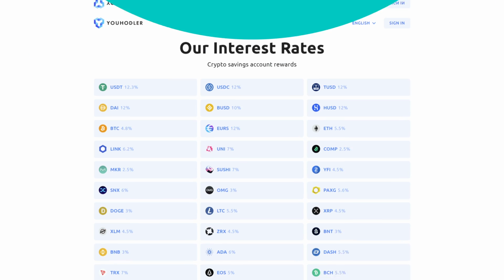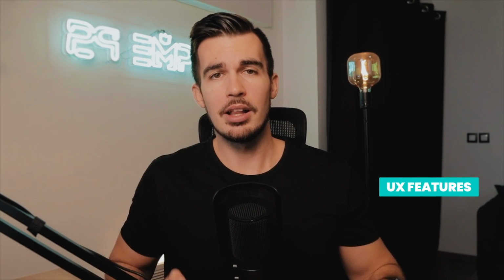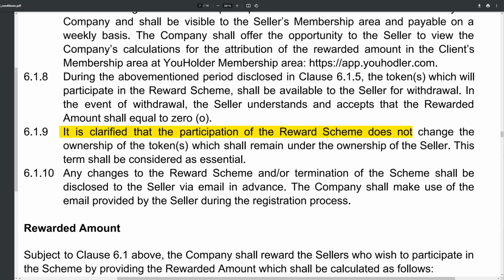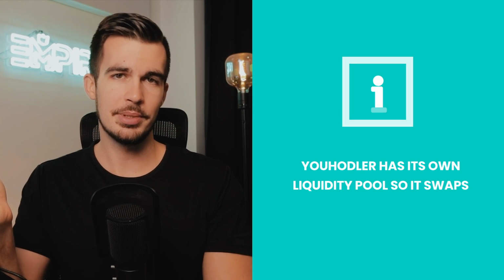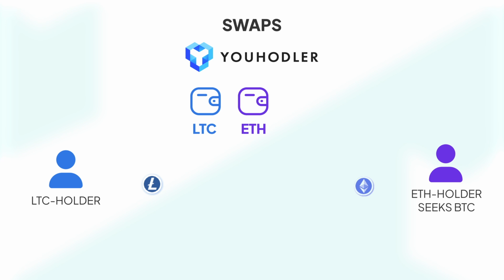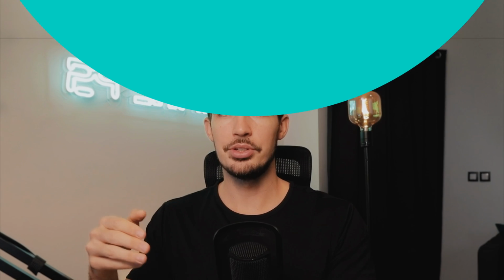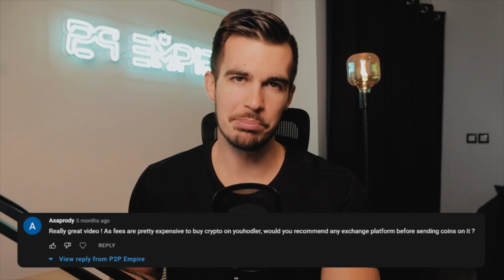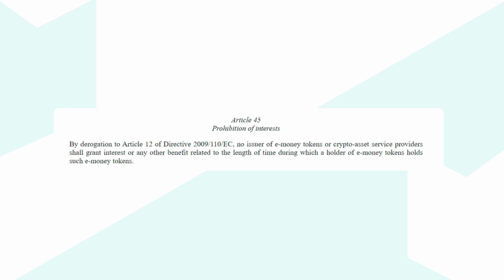Is YouHodler Safe? 🧐 YouHodler Review 2022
There have been lots of changes on YouHodler recently, which may have left you wondering whether the platform is still one of the best options for crypto lending 🤨. In this video, we look at all aspects of YouHodler, including fees, statistics, and risks, as well as the new changes, such as the introduction of 30 new coins, to see whether YouHodler is still safe.

00:00 YouHodler Review 2022
00:59 YouHodler Recent Updates
01:55 YouHodler Main Benefits
02:42 YouHodler Safety Features
03:51 YouHodler Legal Aspects
04:59 YouHodler Product-Orientated Safety Features
05:22 YouHodler Risks
08:42 YouHodler FAQs
12:25 YouHodler Summary

Liability Waiver:

P2P Empire, Jakub Krejci, and all other associated persons including but not limited to independent contractors, employees, and affiliates, research and review all content for this site to the best of their abilities but make no guarantees, representations, or warranties as to the complete accuracy and inclusion of all relevant information for each video, including but not limited to all video streams, suggested and provided links and resources.

All information on this channel is for educational and informational purposes. It is not intended as a substitute for professional advice. Should you decide to act upon any information on this channel, you do so at your own risk.

While the information on this channel has been verified to the best of our abilities, we cannot guarantee that there are no mistakes or errors. It is your responsibility to verify any offers presented on this channel with third parties, which they are associated with.

About P2P lending:

P2P Lending is considered a high-risk investment form, that can lead to a total loss of investor’s money. If you decide to participate in P2P lending you do this at your own risk. Each P2P platform, as well as its stakeholders, are subject to risk. Read the terms and conditions as well as the user agreement of individual P2P platforms and conduct your own due diligence to fully understand the protection and risk connected to P2P lending.